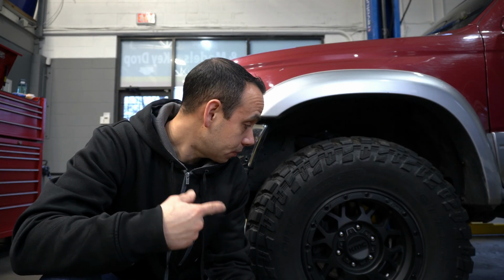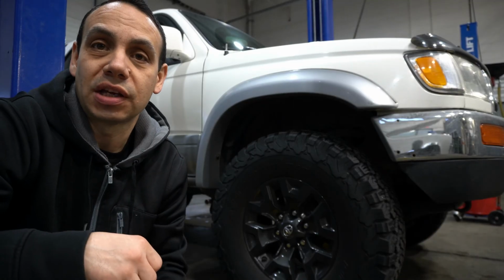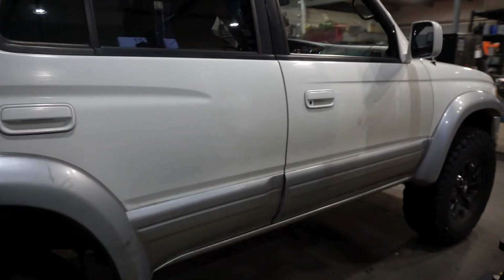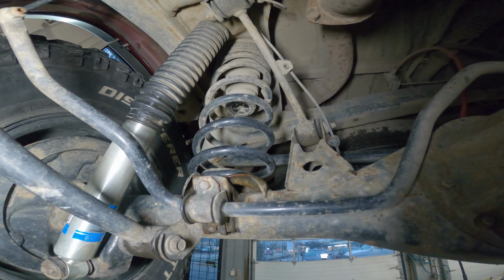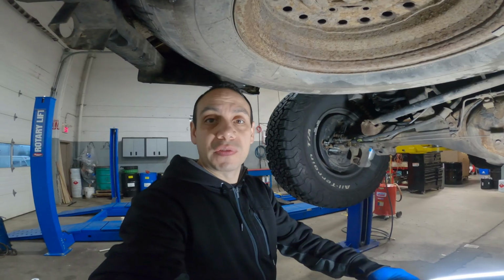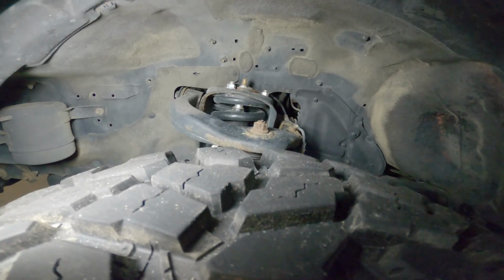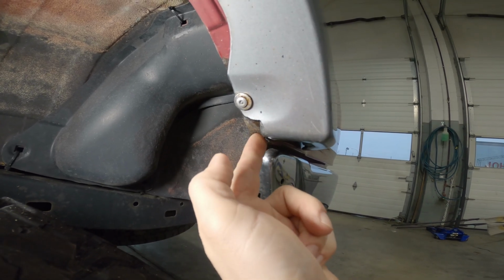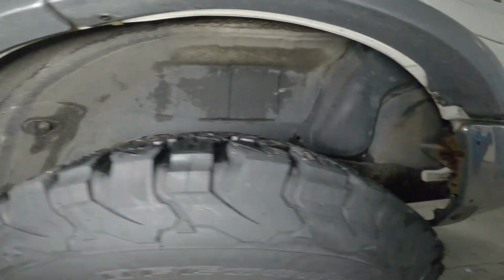3rd Gen 4Runner Bilstein Lift Review // Wheels,Tires, Fitment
3rd gen 4runner lift review. In this video I will go over my suspension lift on my 3rd Gen Toyota 4runner. I will also cover wheels, tires, fitment and rubbing or trimming involved.  I'm running Cooper Dicovery STT Pro's in 285/75/R16 which measure out to about 32.8"

For wheels Im using KMC km535 Grenade in 16x8 and -6mm offset.

I used Bilstein 5100 shocks and struts, Ome 2883 coils front & 2890 rear.
Total Lift: Front should be 3" lift and rear should be 3-3.5" lift depending on weight.

*Bilstein 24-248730 & 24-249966 Pair of B8 5100 Front & Rear Monotube Shocks for 96-02 Toyota 4Runner

Sway bar end links ( front 3rd gen 4runner links to the rear) ( rear 2nd gen 4runner links to front)